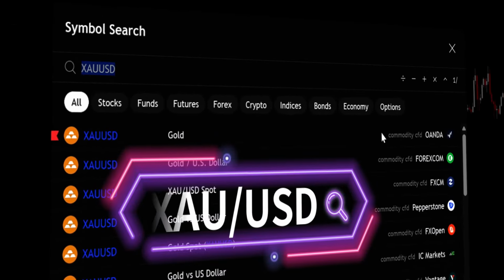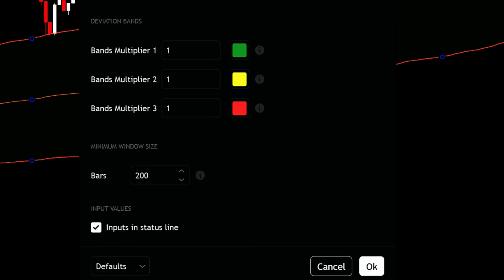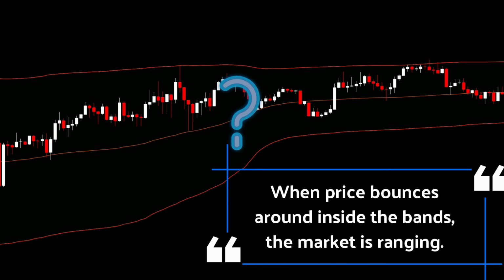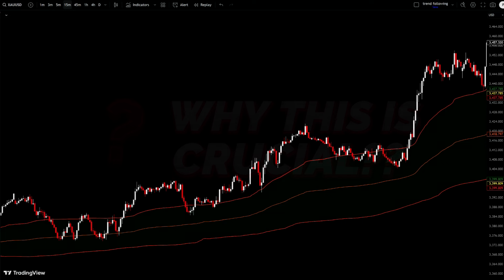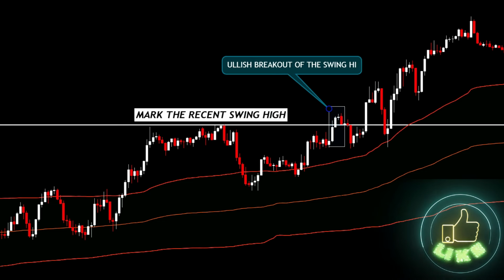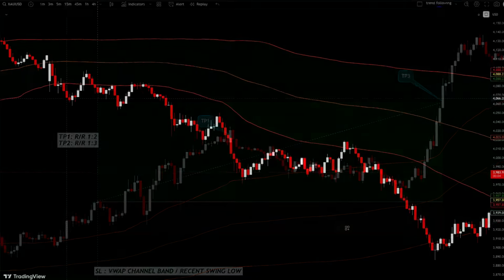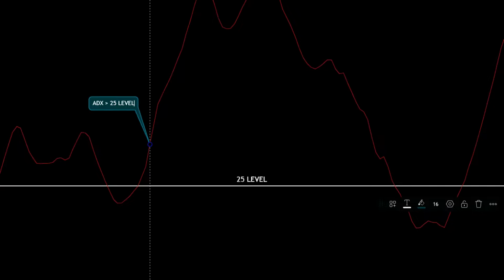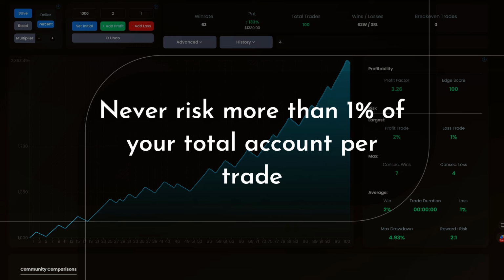Possibly the Most POWERFUL Buy Sell Scalping Trading Strategy on TradingView 2026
Possibly the Most POWERFUL Buy Sell Indicator STRATEGY (2025) reveals how disciplined, rule-based analysis can transform how you view market trends — without hype or empty promises. In this video, we break down a structured framework that combines trend clarity with momentum confirmation, showing how traders can evaluate setups more intelligently in the 2025 market environment.

You’ll see how price interacts with fair-value zones, how to confirm market strength before acting, and why waiting for confirmation matters more than chasing quick signals. Every step you’ll watch is based on hypothetical examples and educational demonstrations, helping you understand the logic behind structured trading frameworks — not just what to click, but why it works conceptually.

This video dives into market structure education, momentum analysis, and data-driven frameworks used in professional backtesting environments. Whether you’re reviewing gold or S&P 500 charts, these principles apply universally to technical evaluation and decision-making.

📈 Learn how to interpret structured setups with confidence.
⚙️ Discover why rule-based logic outperforms guesswork in volatile markets.
💡 Strengthen your understanding of how disciplined entries and exits create consistency.